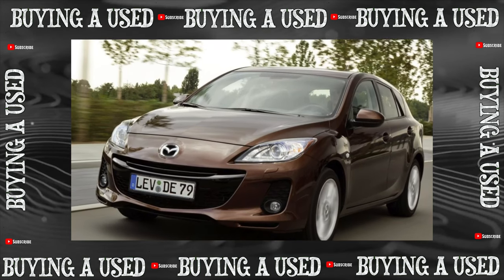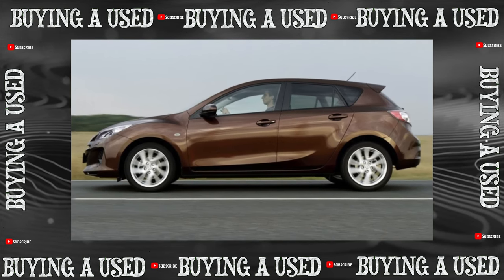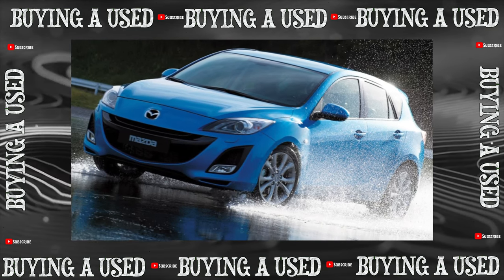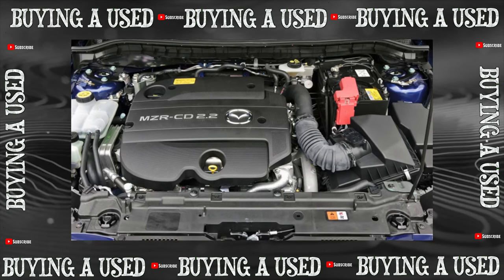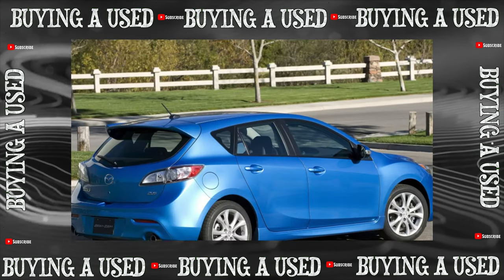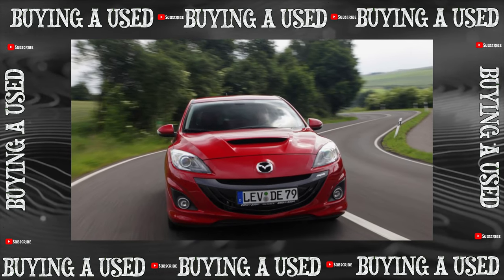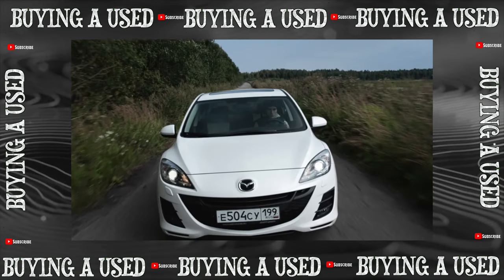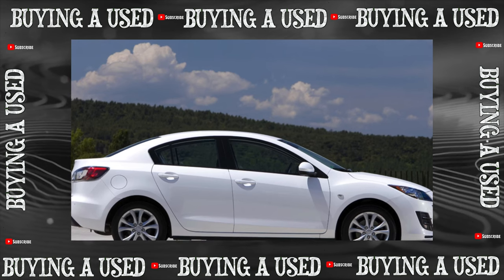Buying advice with Common Issues Mazda3 2 generation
Buying a Used Car Review! Mazda 3 2 generation common problems, issues, defects and complaints